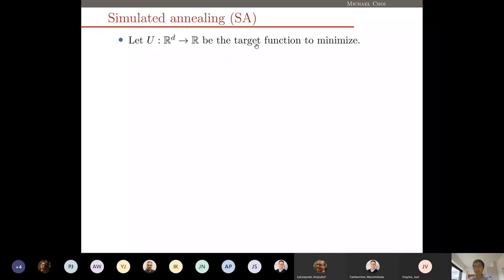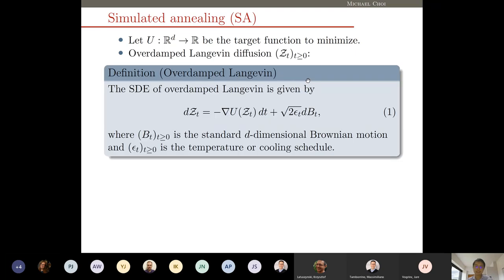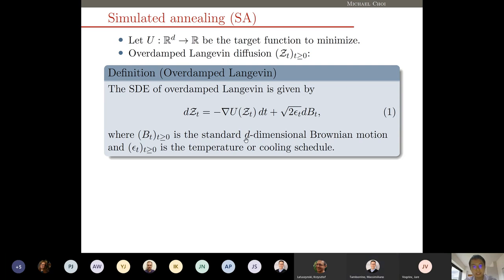Algorithms Seminar - E3: Michael Choi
Title of the talk: On the convergence of an improved and adaptive kinetic simulated annealing